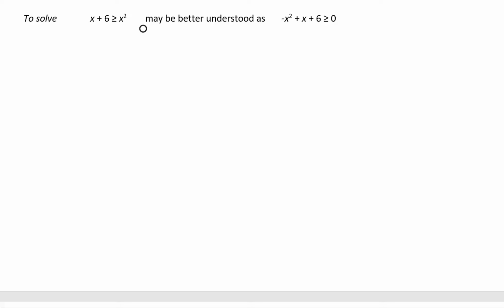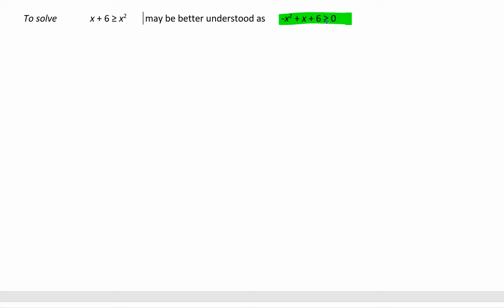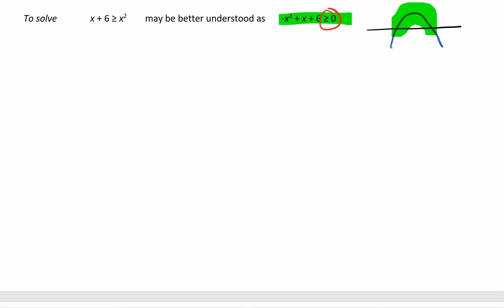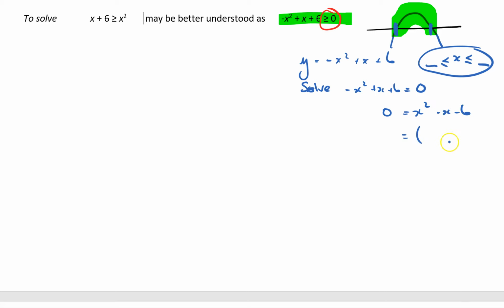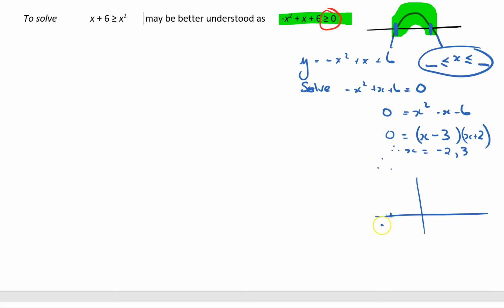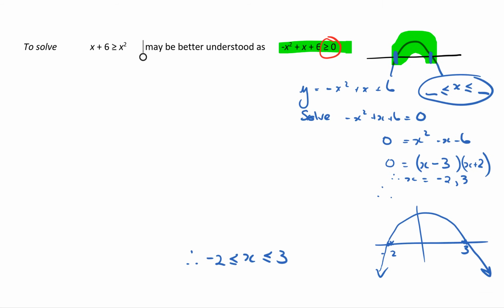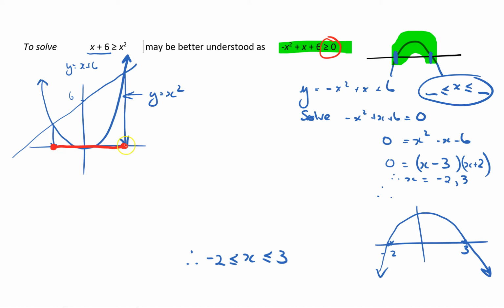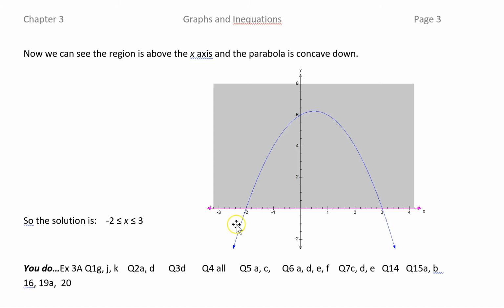3A Example 3